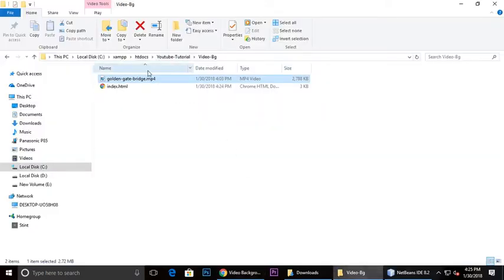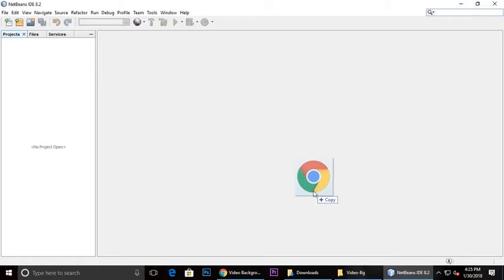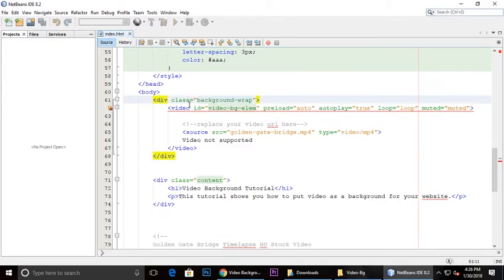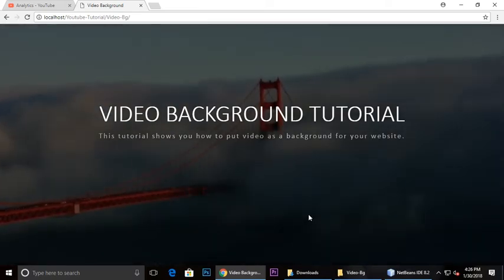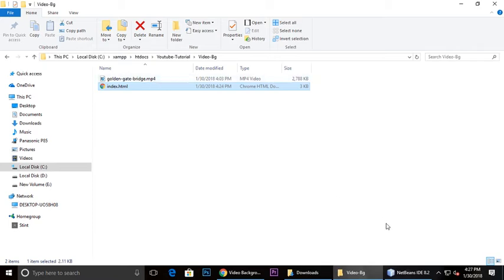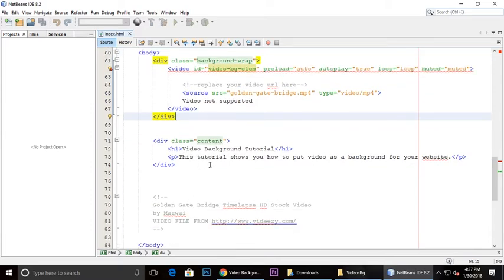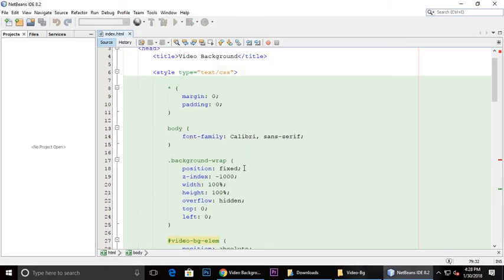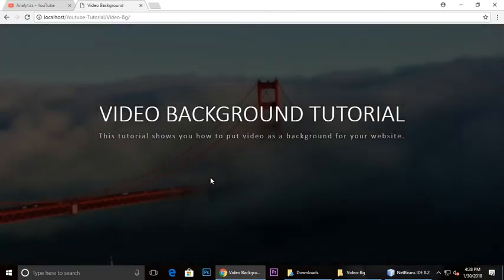HTML5 & CSS3 Tutorial Add Background Video